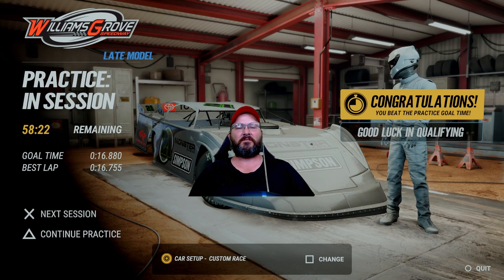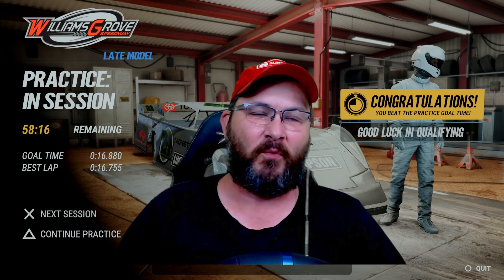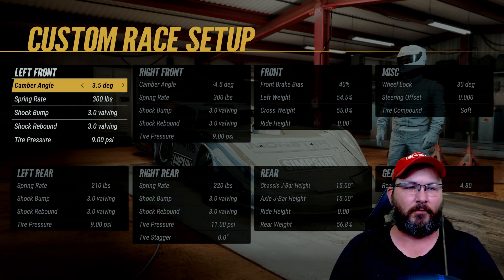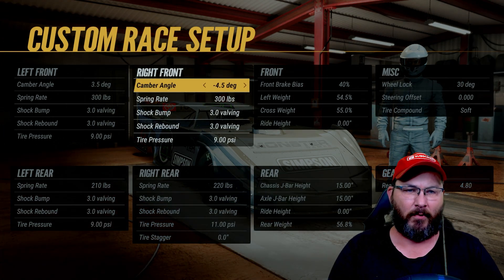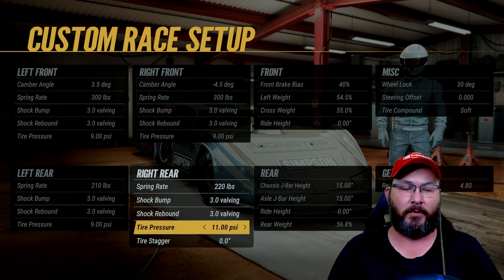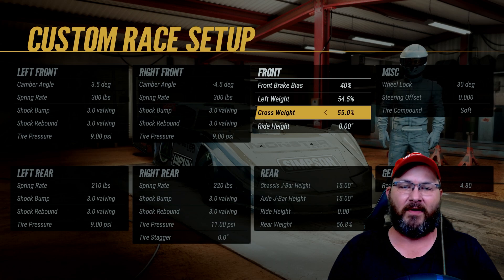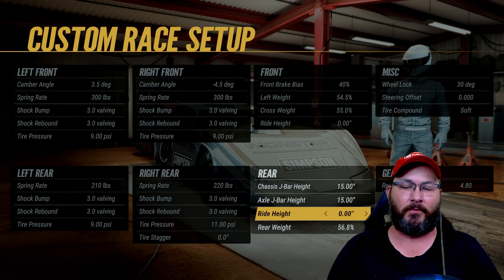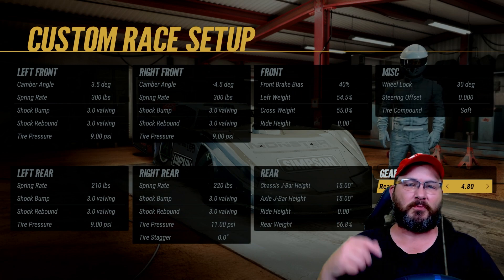Williams Grove Custom setup for the Dirt Late Model World of Outlaws Dirt Racing 24